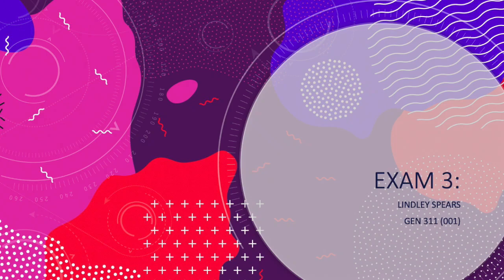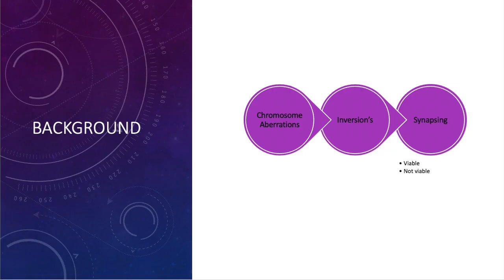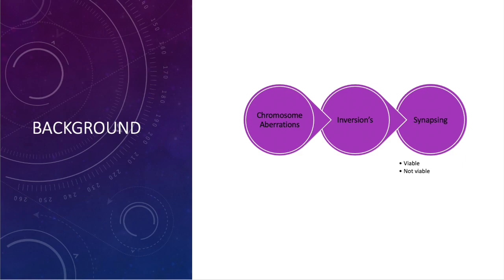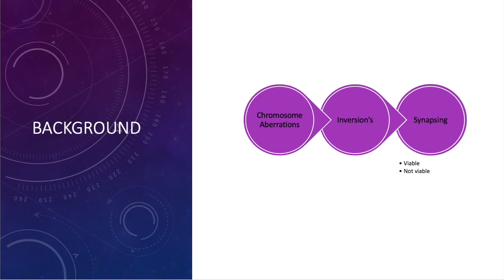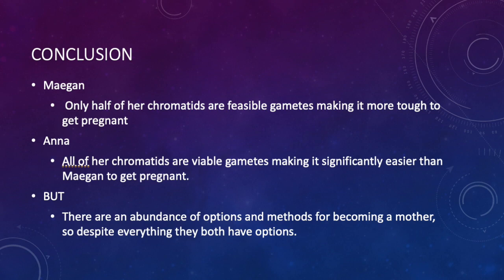Genetics 311 Exam 3- Prompt 2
References:
Jones and Halweg GN 311 001 Slides

Pierce, B. A. (2017). Genetics: a conceptual approach (6th ed.). New York: W. H. Freeman Macmillan Learning.

“Chromosomal Crossover in Meiosis I (Video).” Khan Academy, Khan Academy,

** all drawings are mine
** all photos were taken by my sisters